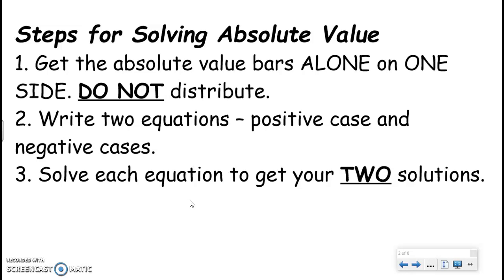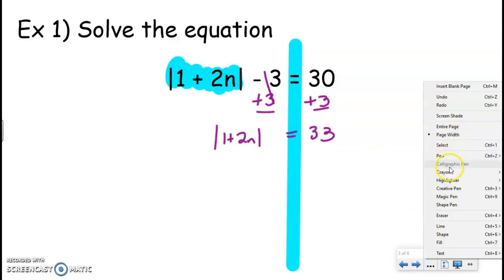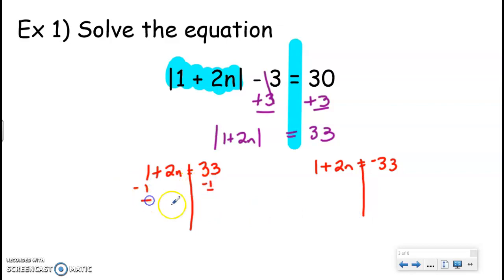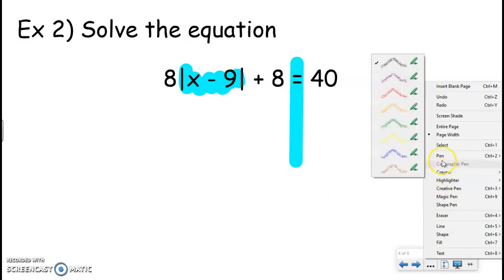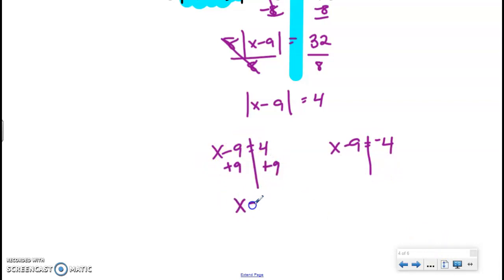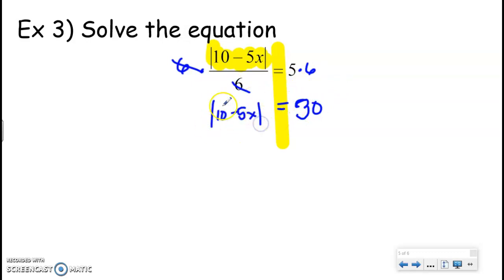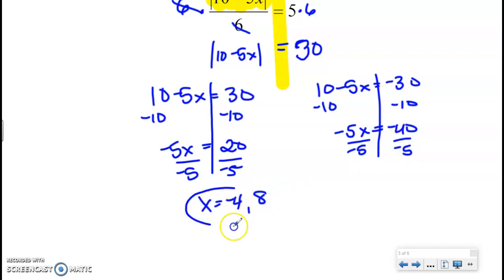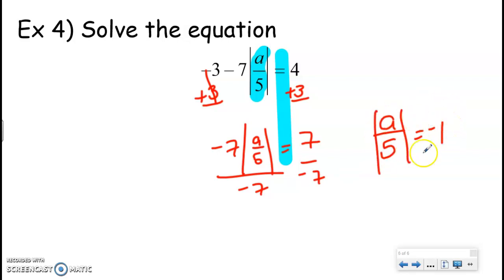2.8 Multi-Step Absolute Value Equations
2.8 I can solve multi-step absolute value equations.